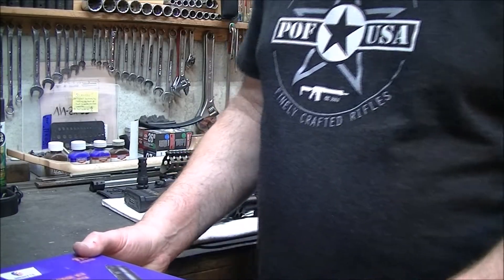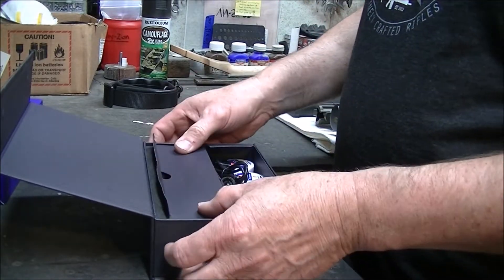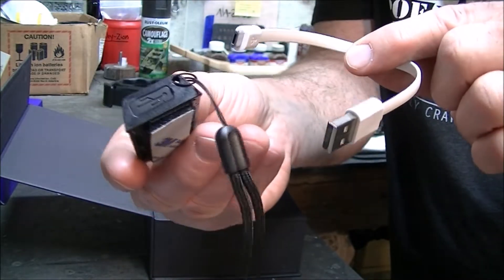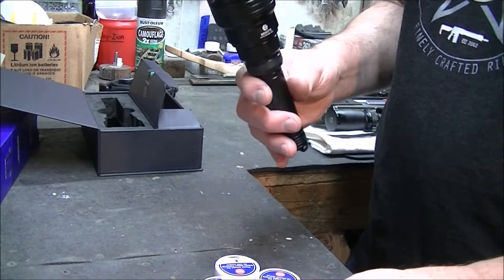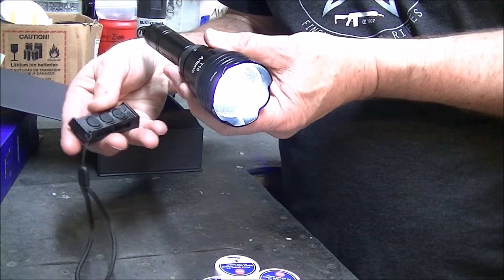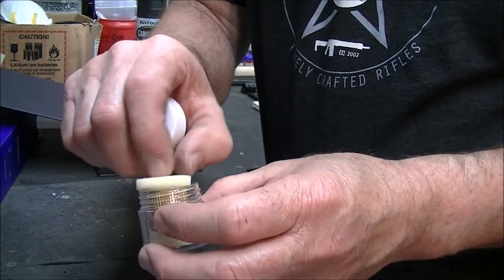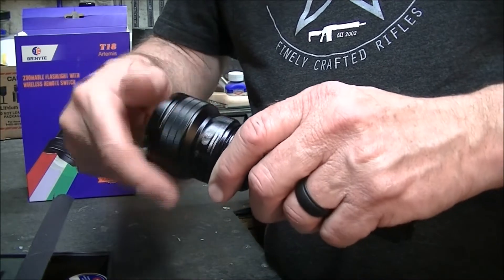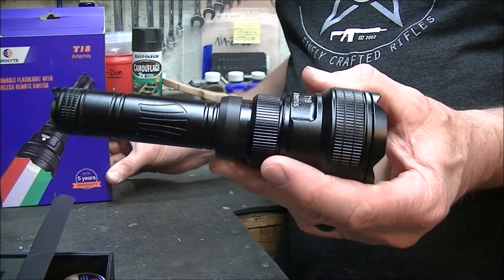Brinyte Artemis T18 Zoomable Flashlight with Wireless Remote Switch... REVIEW!!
Brinyte Artemis T18 Zoomable Flashlight with Wireless Remote Switch... REVIEW on Call-in' the Ozarks!! Several unique features!